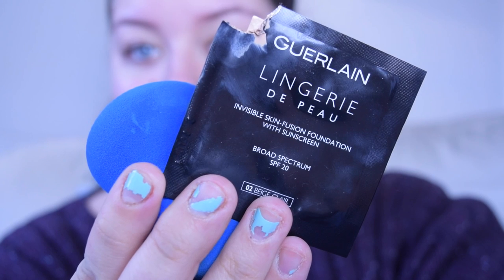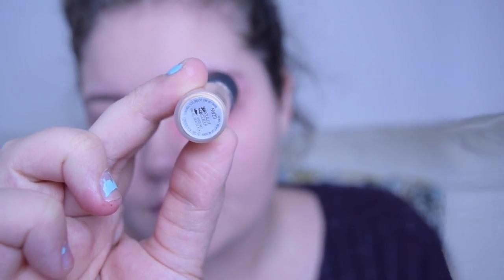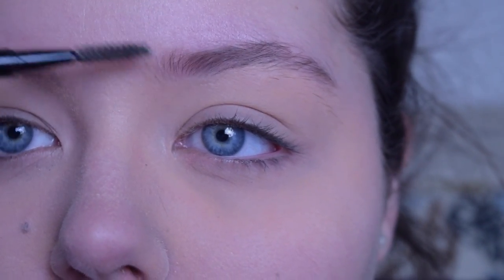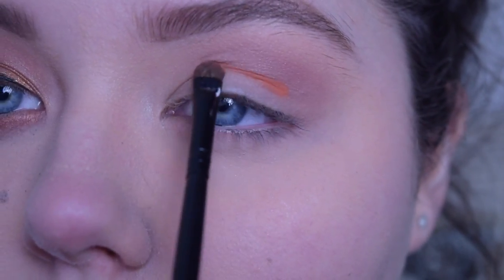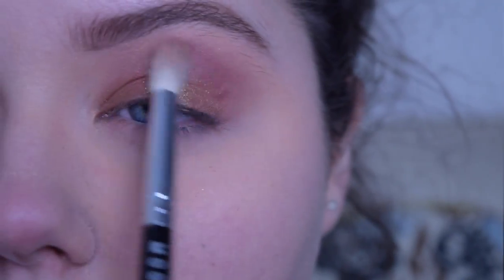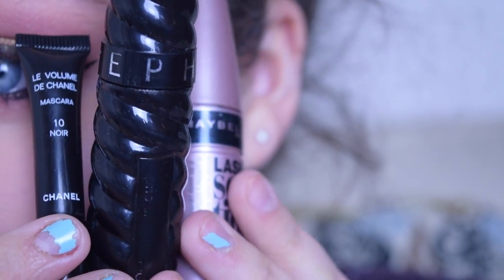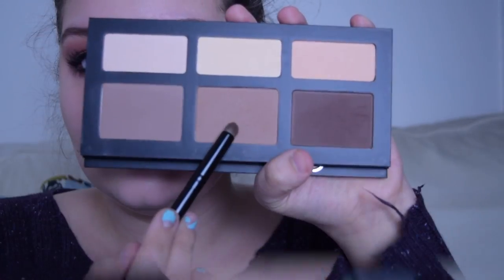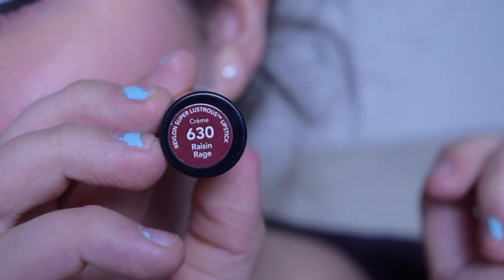Colorful Eyes & Vampy Lips // ft. Kat Von D Mi Vida Loca Palette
Hey Everybody! For this video I recreated a look I wore out recently that I absolutely love. It’s super colorful on the eyes and very vampy on the lips. I hope you guys enjoy this video! See you all in my next video xoxo

 *Leave Video Requests Down Below*

Guerlain Lingerie De Peau Foundation
Mac Mineralize Concealer - NW20
Nars Radiant Creamy Concealer
Revlon ColorStay Ultimate Suede Lipstick - 075 Cruise Collection
bareMinerals Original Powder Foundation - Medium Beige
bareMinerals Original Mineral Vail
Nars Dual Intensity Blush - Fervor
Le Volume De Chanel
Sephora Outrageous Curl Mascara
Maybelline Lash Sensational Mascara
Becca SSP Pressed - Opal
Revlon Super Lustrous Lipstick - Raisin Rage

About Me:
Name: Olivia
Age: 17
Editor: iMovie 10.1
Camera: Nikon D5300
From: USA

Music In Video:
Shiner (ft. Ginger and the Ghost) - Indian Summer
Hide Away - Daya
Fitzpleasure - alt-J